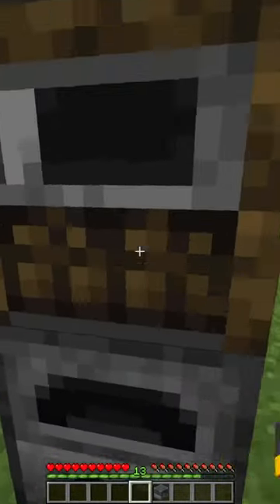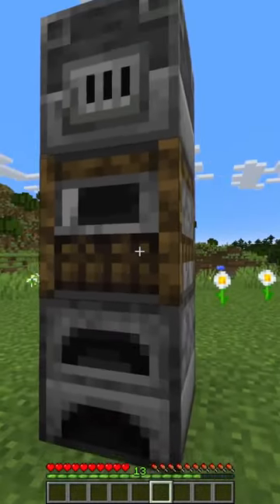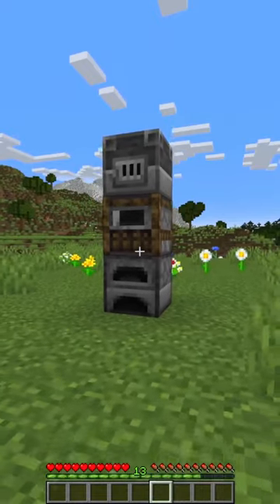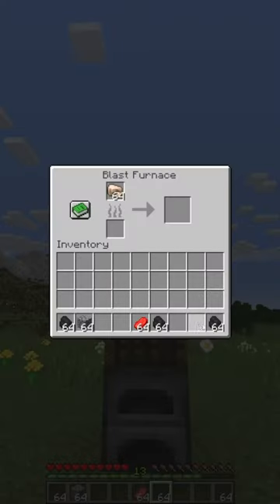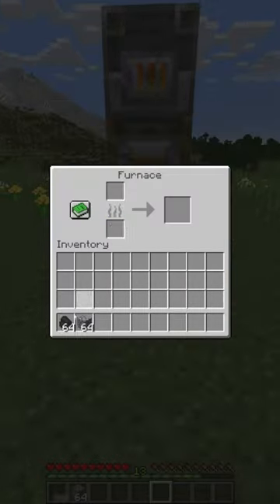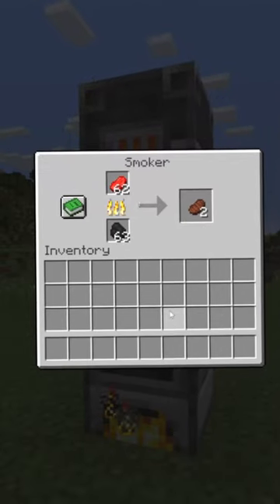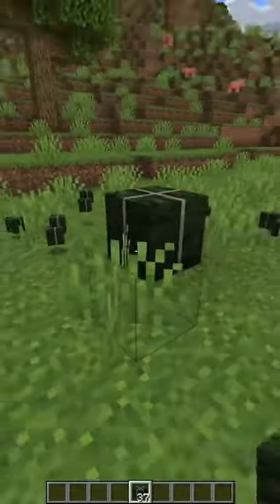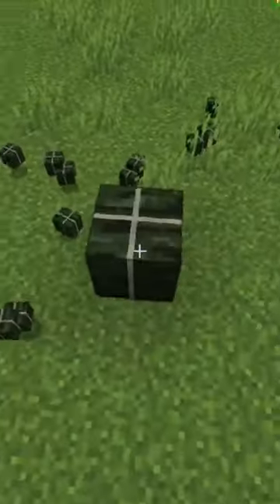99.9% DONT KNOW this about the minecraft furnace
minecraft furnace, minecraft blast furnace, and minecraft smoker - the iconic trio. which minecraft 1.20 furnace fact is true though?